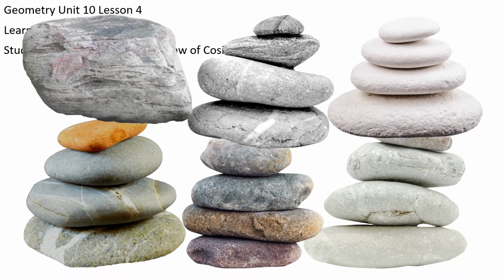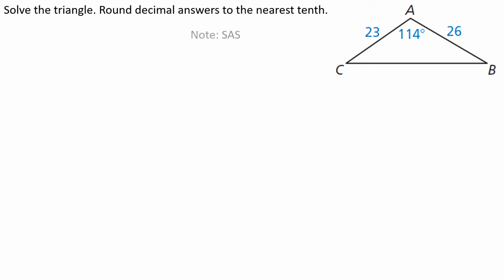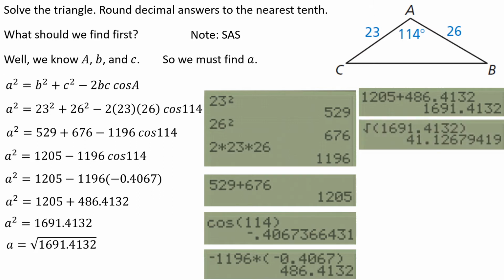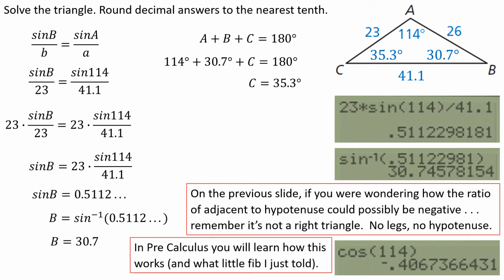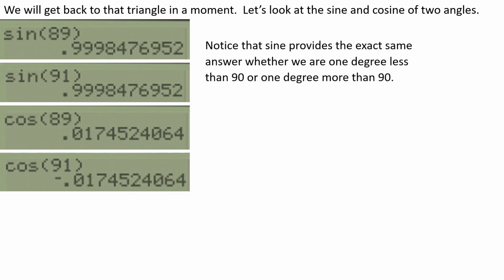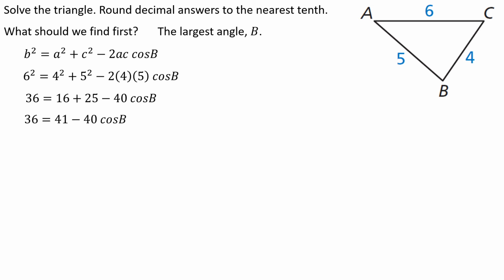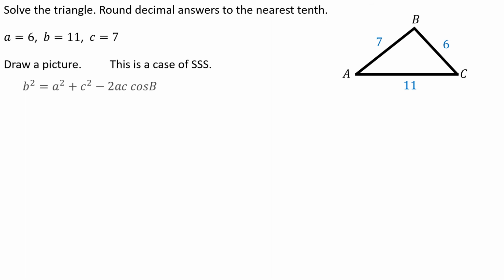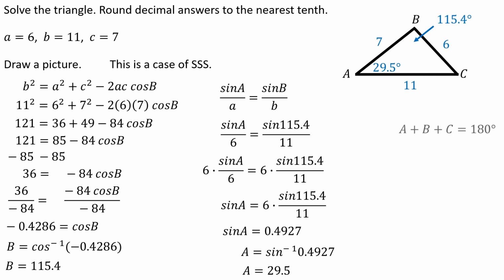Geo Unit 10 Lesson 4 Law of Cosines